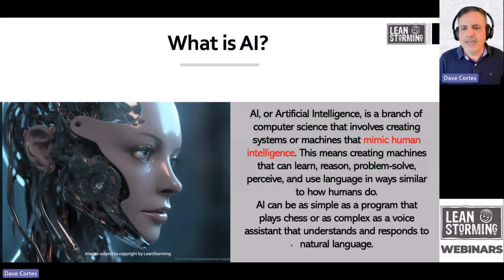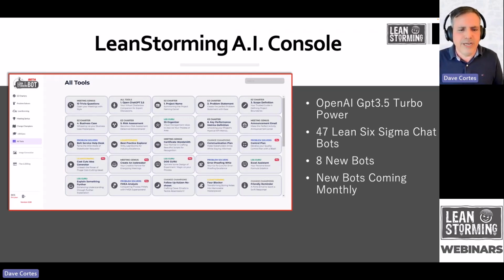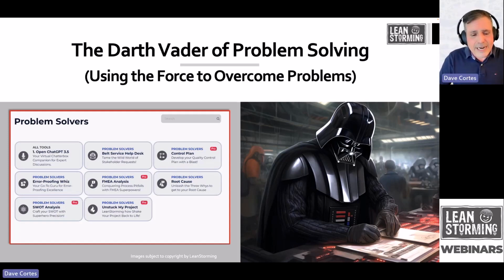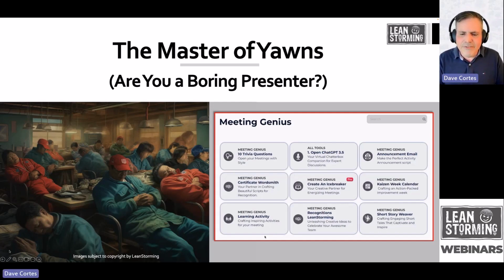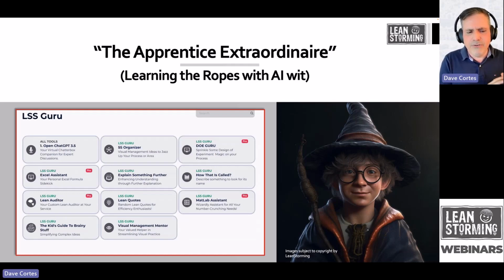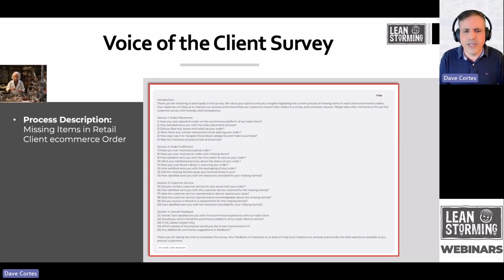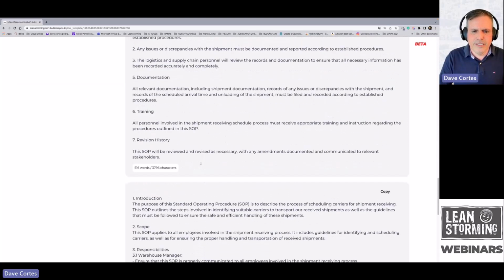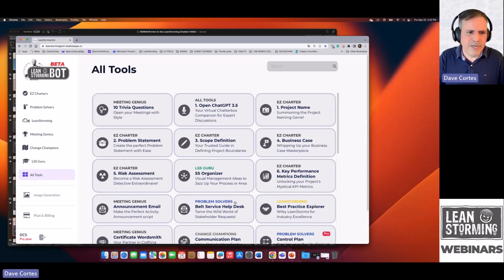🚀 Boost Your Lean Six Sigma Practice with AI! | LeanStorming Chatbot Webinar Recording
Dive into the exciting world of Lean Six Sigma with AI! Watch the recording of our webinar, "Streamlining Your Lean Six Sigma Practice with AI: An Introduction to the LeanStorming Chatbot," and unlock the potential of AI in your process improvement journey. Discover how the innovative LeanStorming Chatbot revolutionizes problem-solving, automates tasks, and accelerates your path to operational excellence. Don't miss out on this game-changing webinar!

Ready to experience the power of AI in Lean Six Sigma? Get a FREE test drive of the LeanStorming Chatbot and witness how it streamlines your process improvement efforts.